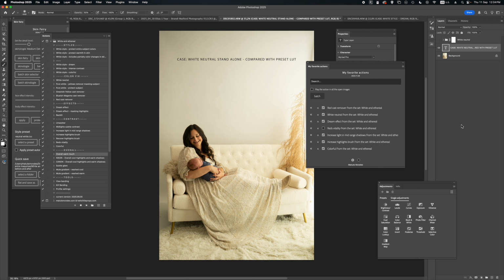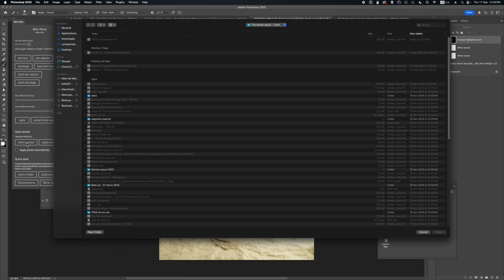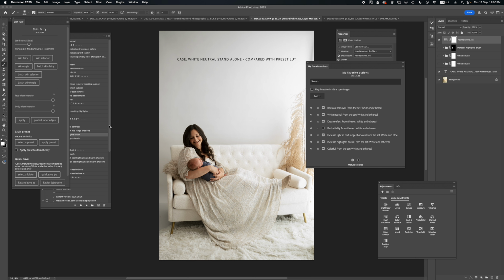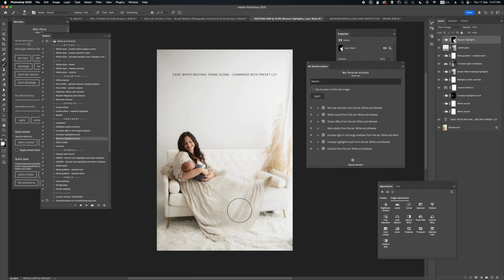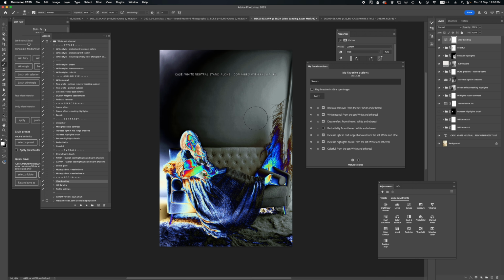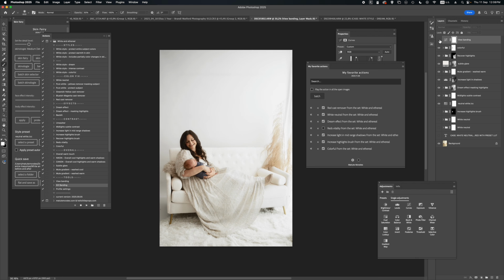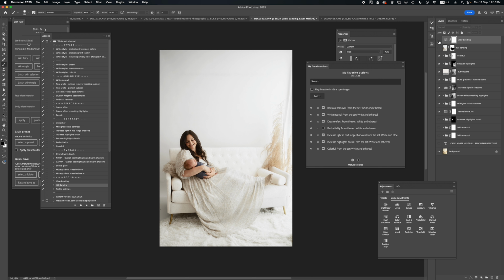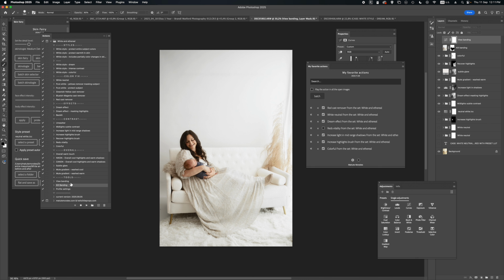White neutral and view banding